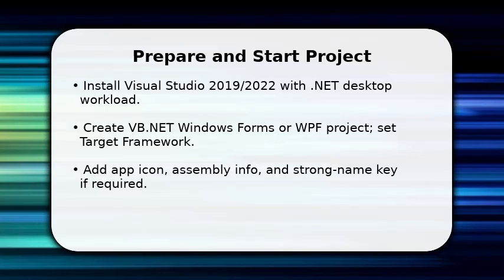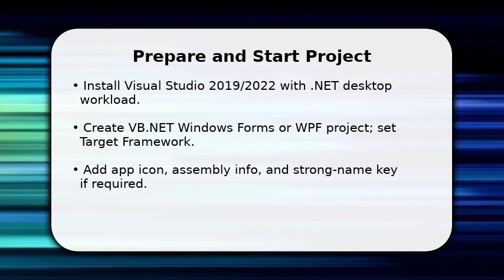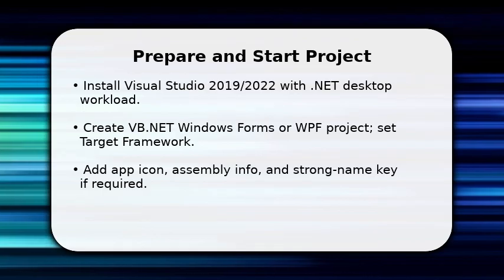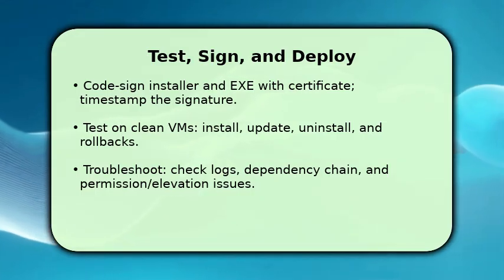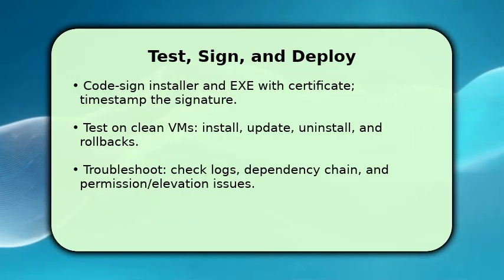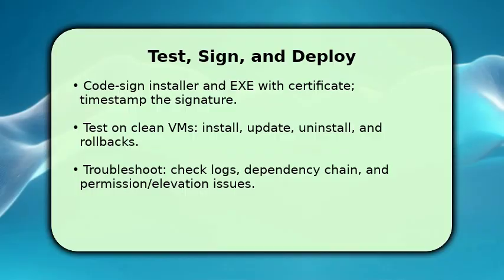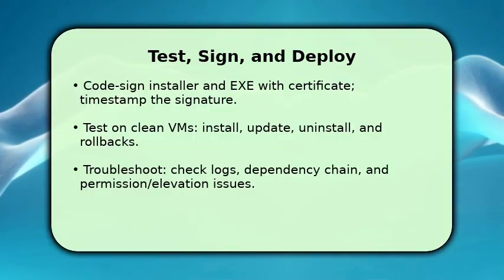How to Make Vb.net Application Installer (full Guide)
Dive into the creation of a VB.NET application installer in this comprehensive guide, covering essential steps from setting up your development environment to deploying and distributing your final product.

VB.NET, application installer, setup project, deployment process, distribution methods, Visual Basic .NET installation, create setup for VB app, build executable in Visual Studio, installer creation guide, package and deploy VB application

.NET